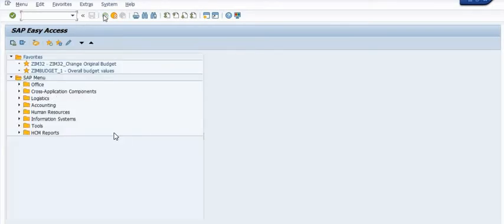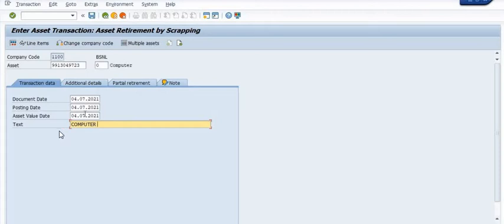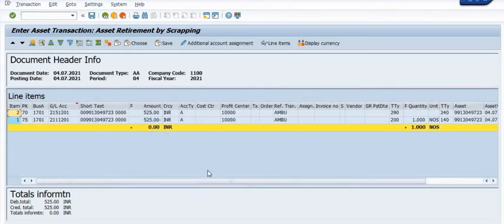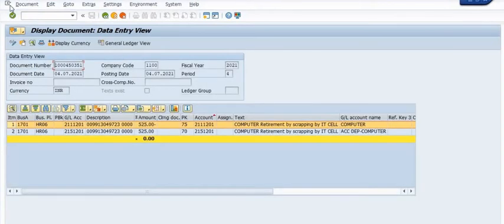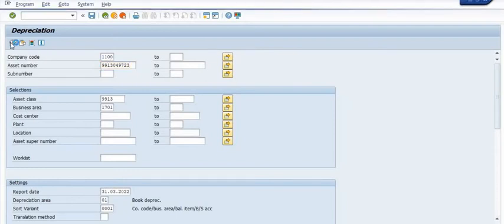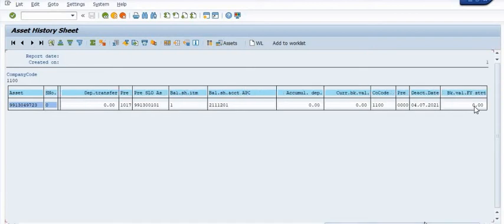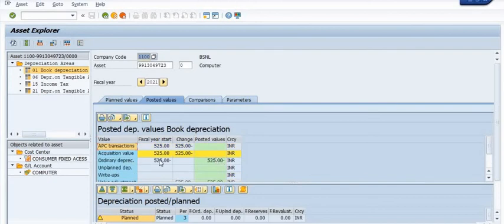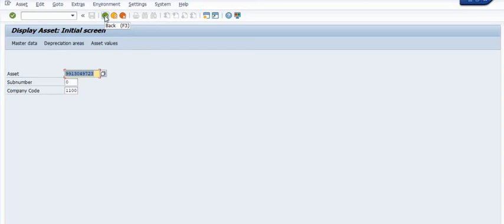Asset retirement by scrapping II ABAVN in SAP: Asset Retirement by Scrapping II Asset Retirement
FICO Asset retirement by scrapping II#ABAVN,
In SAP Asset Accounting, it is required to remove an asset partially or completely from asset portfolio. This is called asset retirement or asset scrapping.

There are following types of retirement −

When you sell an asset, it results in revenue being earned. The sale is posted with a customer.

When an asset is sold, it results in revenue being earned. This is posted against clearing account.

You scrap an asset with no revenue earned.

Step 1 − To perform a partial scrapping in Asset Accounting, navigate to Accounting → Financial Accounting → Fixed Assets → Posting → Retirement → Asset Retirement by Scrapping.
Step 2 − Enter the Company Code and click the Continue button. You can also start the transaction ABAVN - Asset Retirement by Scrapping, double-click it
Step 3 − Click the Partial retirement tab to select it. In the next window, enter Amount Posted and From curr.-yr aquis.. check box and click the Simulate button
When you use scrapping, it decreases APC value by the amount entered minus deprecation calculated. In this, Only GAAP is selectable as the document is only posted to the OL ledger and the other ledgers get no update.